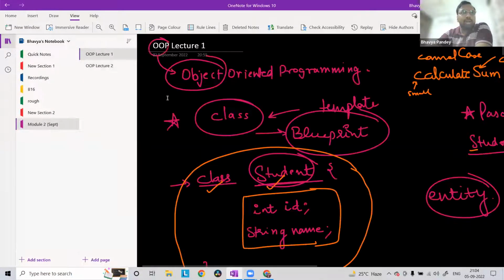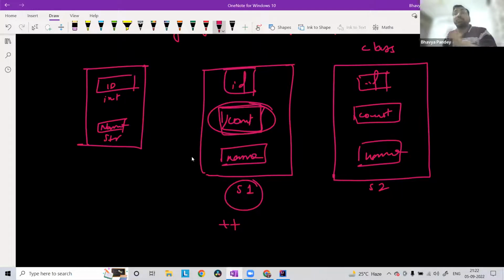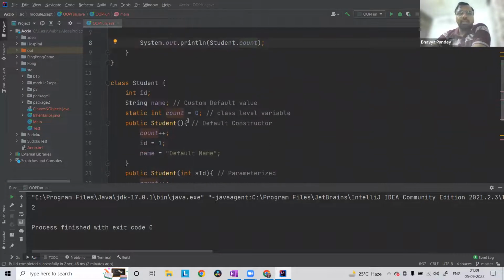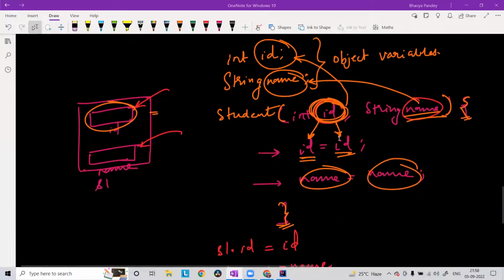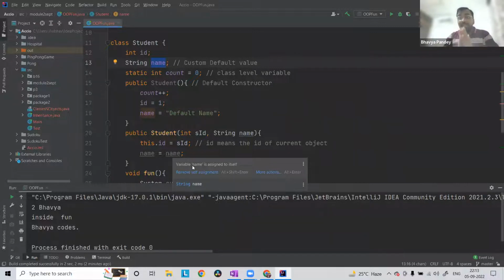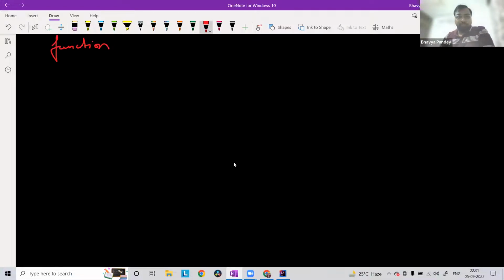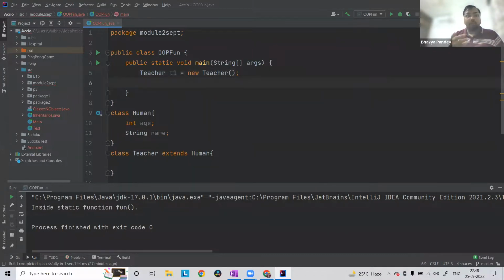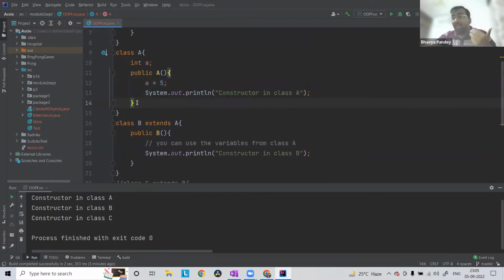#3 - OOPS 2 - 05/09/2022